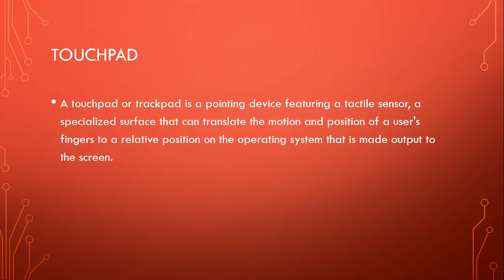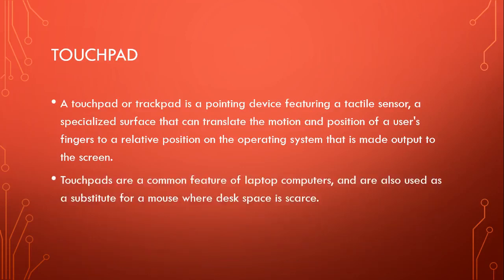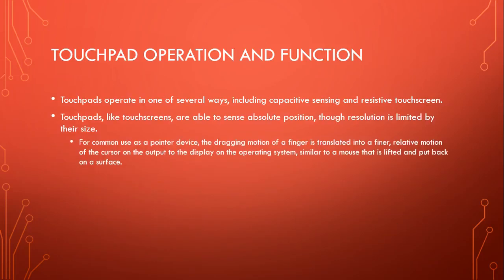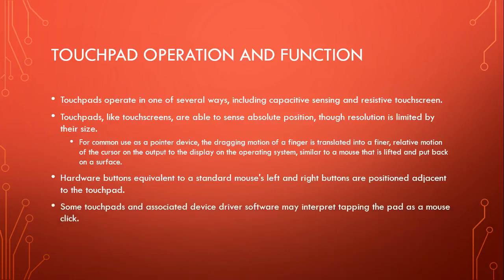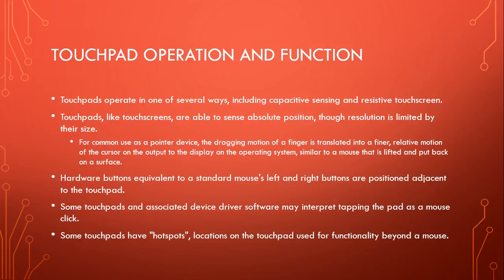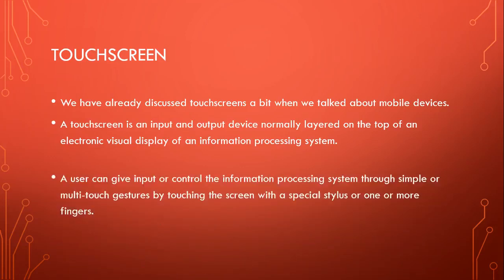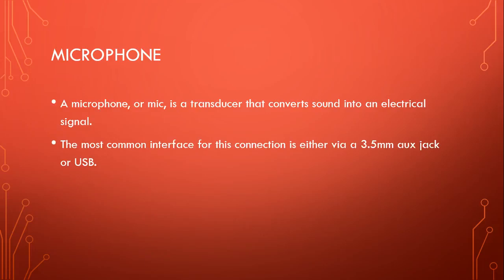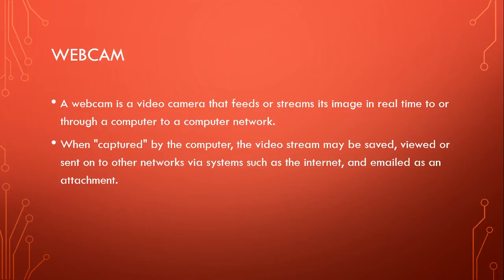2.14 Input Devices Other